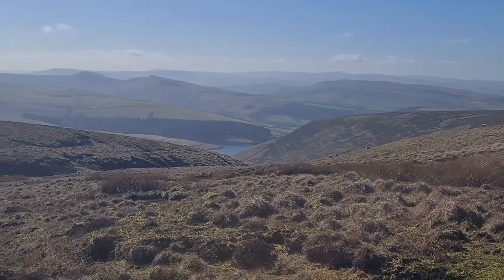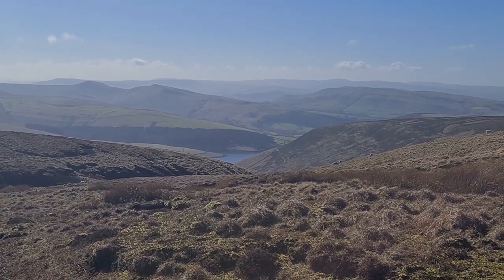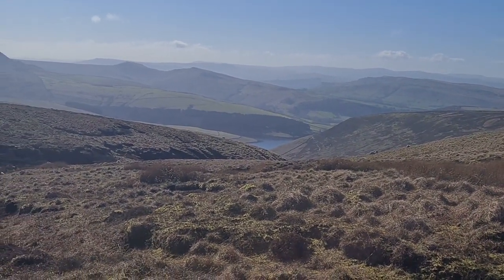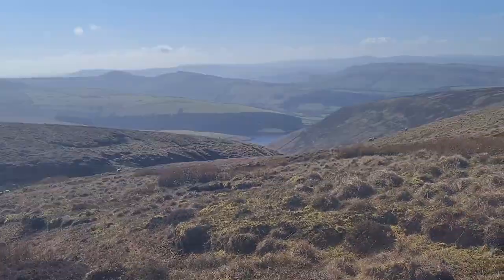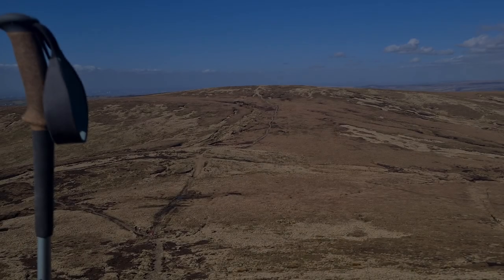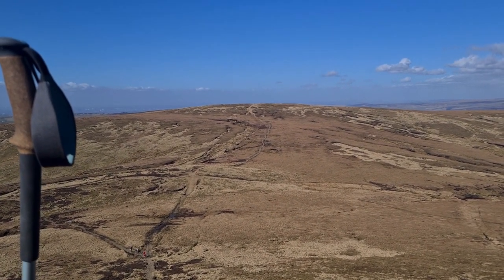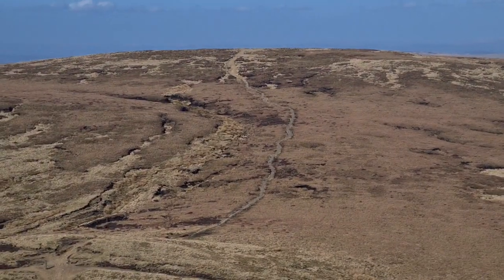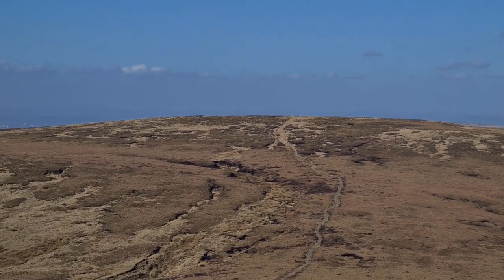Kinder Western Edge - Lost Footage - 😐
I head up onto Kinder for an explore of the Northern Edge, however, upon returning home I find that the footage either didnt record or it got lost, I uploaded what was left of it

Sad times but a great day non the less